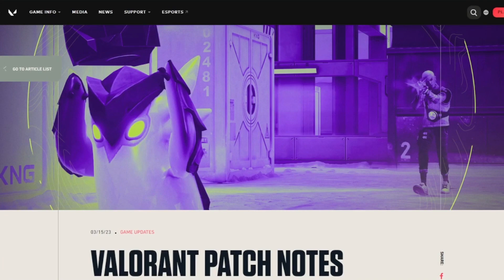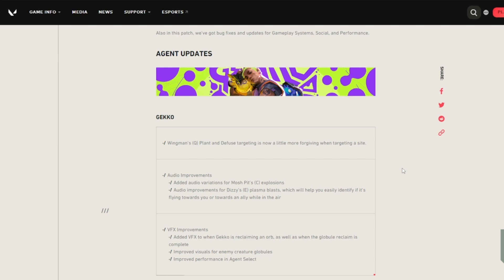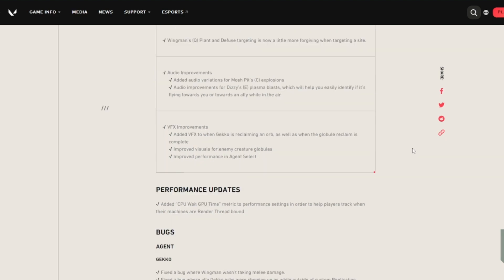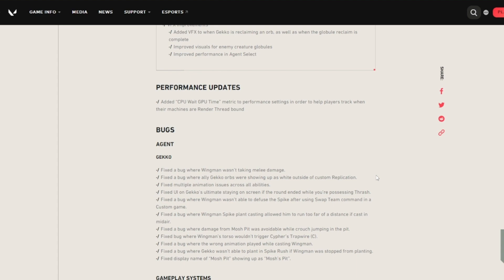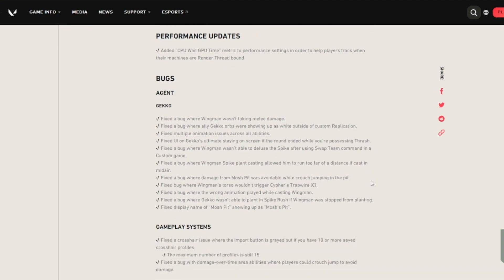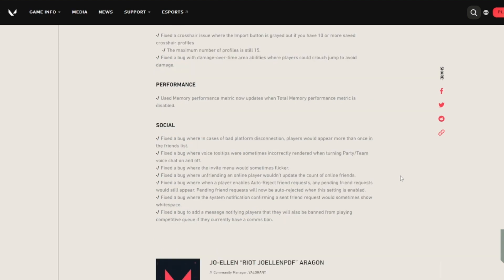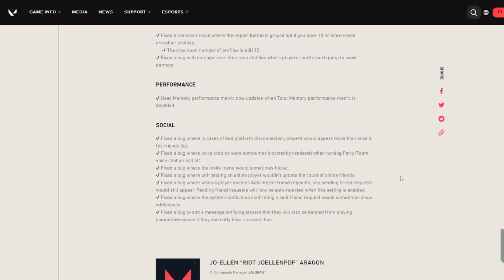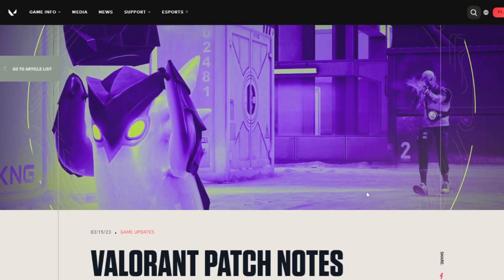Valorant Patch Notes 6.05 (Gekko updates, Performance updates)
Outro: Caution (GOOD Remix) - Skrxlla, WEARETHEGOOD